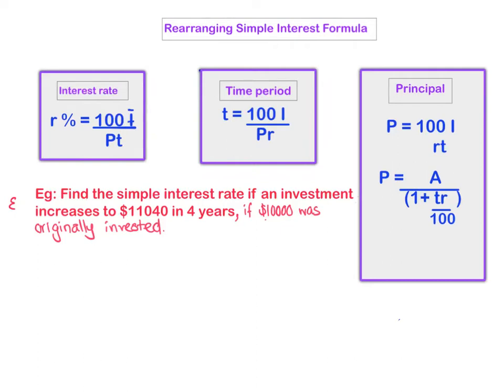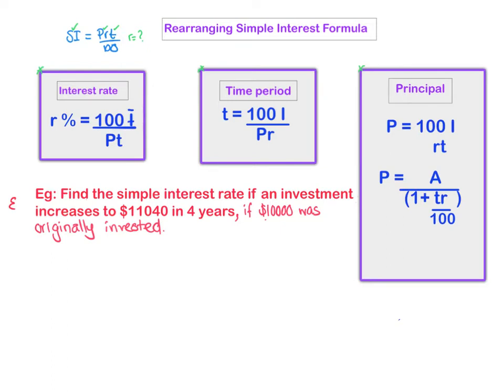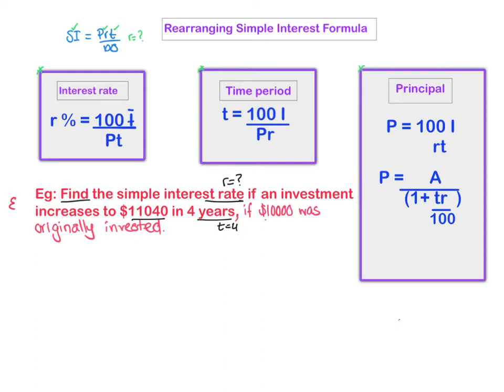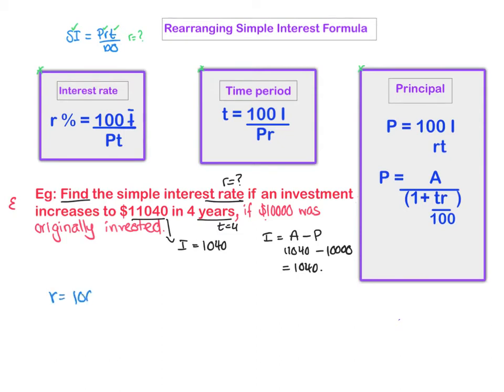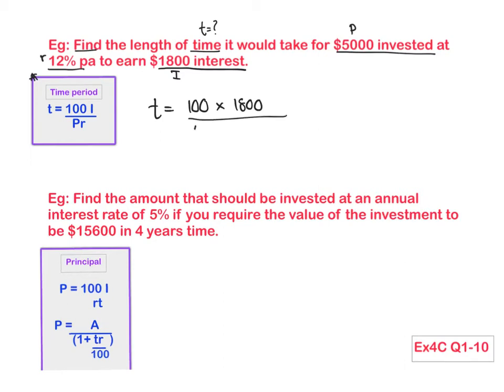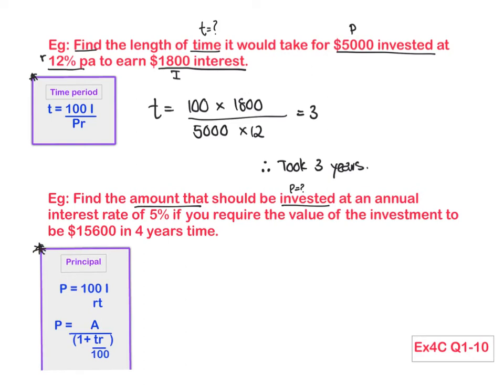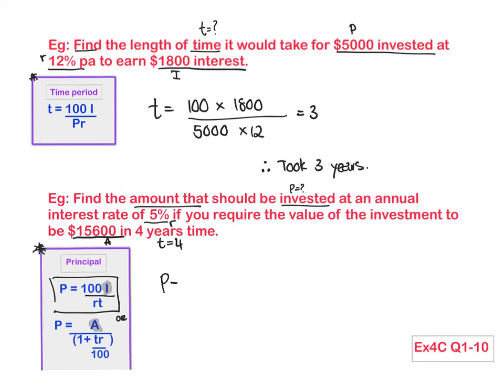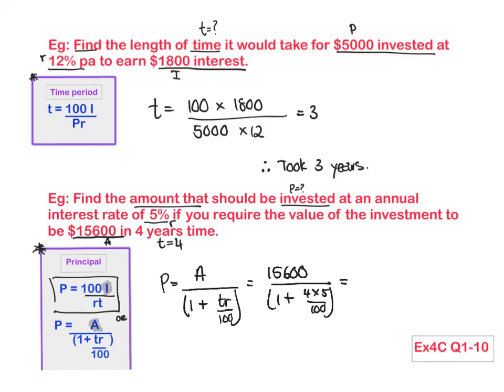11GEN FINANCE L3&L4 simple interest 2